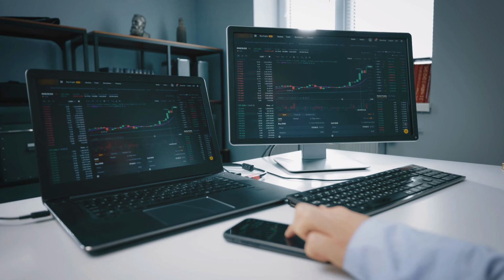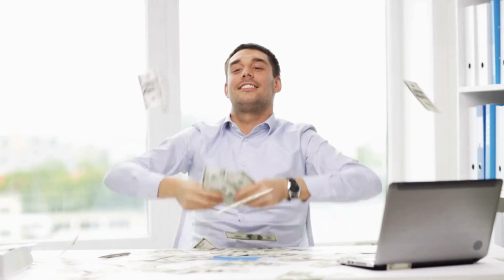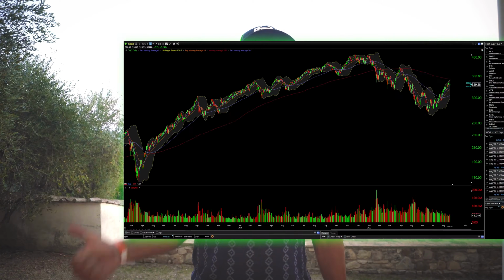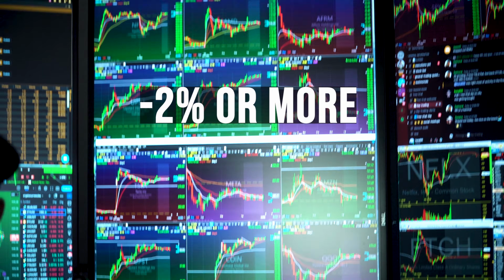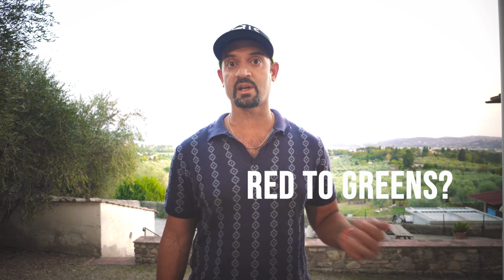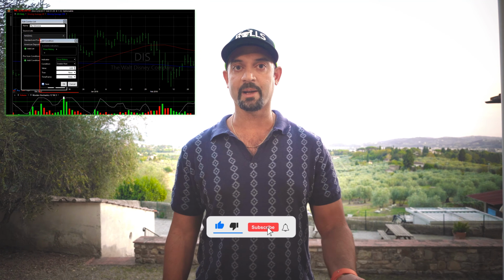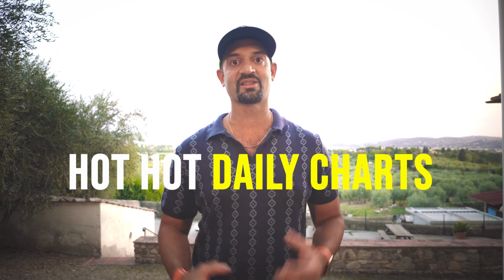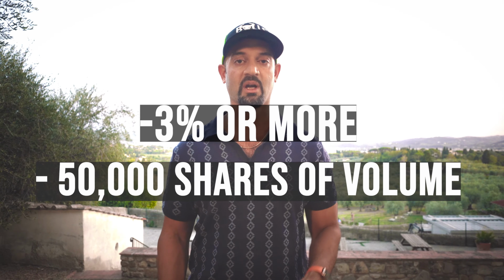This SIMPLE TRADING ROUTINE Has Helped Me CRUSH The Stock Market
Trading routines whether it be a pre-market routine or a lorning routine are all of the rage. New and experienced traders always look for an edge in a routine.

And sure, having a solid routine WILL help you identify better opportunities, get organized, and ultimately perform better at the bell…

BUT

Don’t overcomplicate your routine! Here is a full breakdown of my pre-market routine. Copy it, get out there, and make some money!!

About us at Bulls on Wall Street:

Here at Bulls on Wall Street, we teach day trading patterns, options trading strategies, and swing trading strategies to both new and experienced traders. Our stock trading courses are an essential how-to trading guide for anyone who wants to become a winning day trader or swing trader, regardless of whether you are looking for advanced day trading strategies or are searching for day trading tips for beginners. We will show you how to get started day trading and will help you learn how to day trade like a pro!

There are a ton of education platforms out there that teach day trading for beginners and professionals, as well as investing for beginners, but we teach the best day trading strategies and the most profitable day trading patterns that have been time-tested. We have helped THOUSANDS of traders just like you from a wide variety of situations reach the next level and their carers and make the leap to full-time trading. We will help you learn to trade stocks and will help you learn to day trade the right way by teaching you the best day trading patterns and top day trading strategies you can use. Learn how to day trade for beginners and how to trade stocks for beginners the right way!